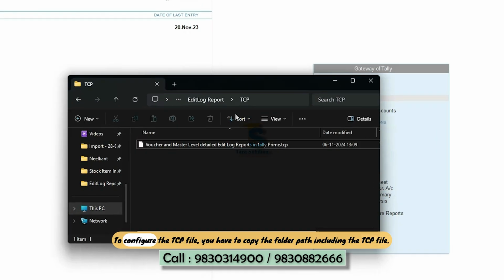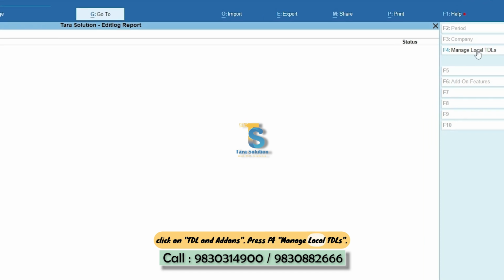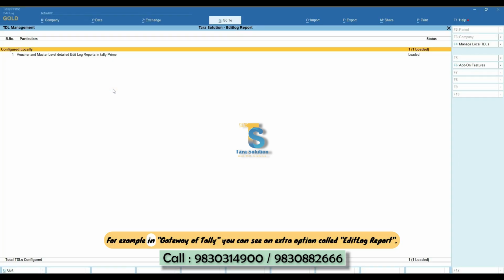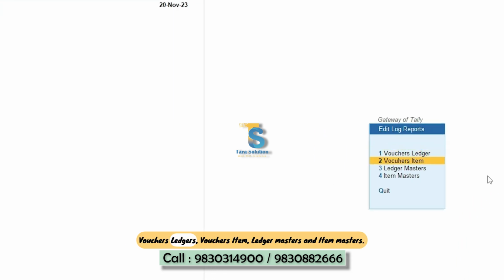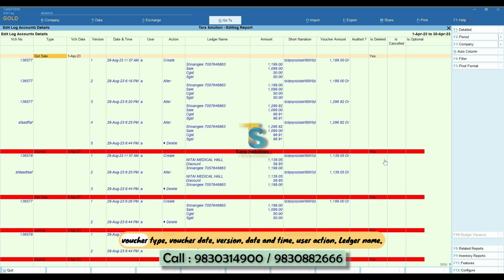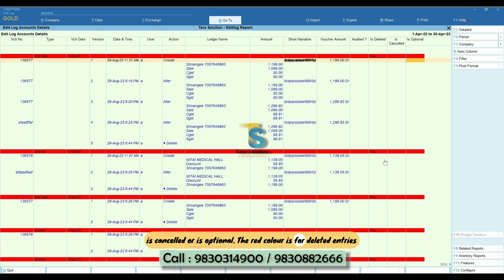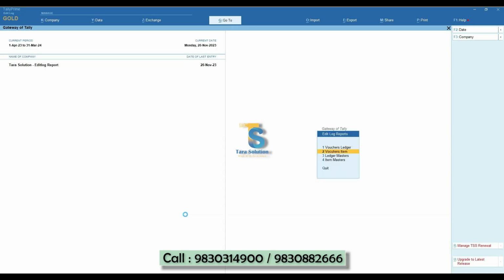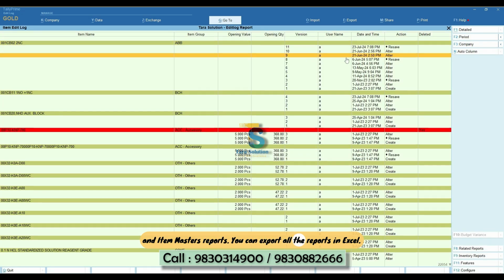Tally EditLog Report | View Edit Log for Transactions and Masters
This add-on will streamline your auditing process by generating comprehensive edit log reports.

ABOUT MY CHANNEL:
Hi! I’m Naresh Jain. On my channel, you will find Tally Tutorial and Tally Add-on Explainer Video . I love sharing Latest info on Tally.